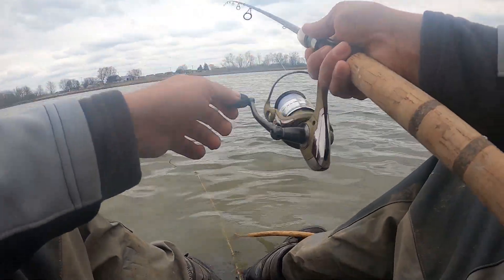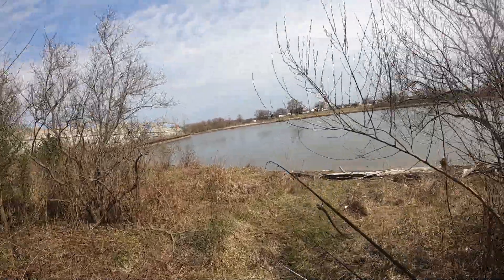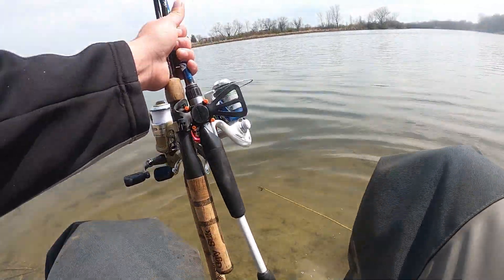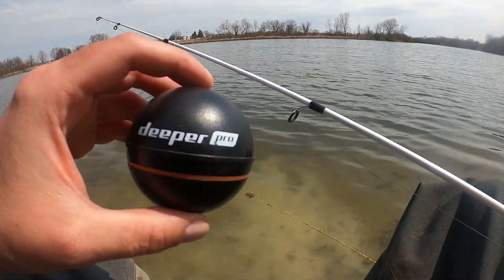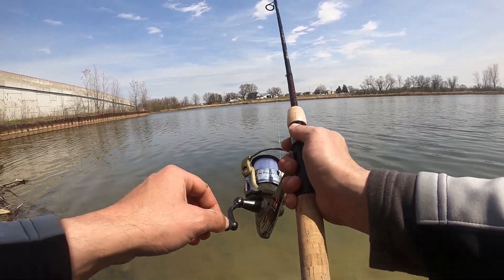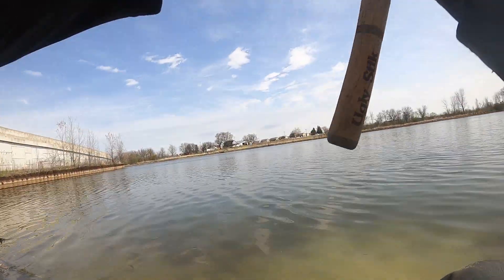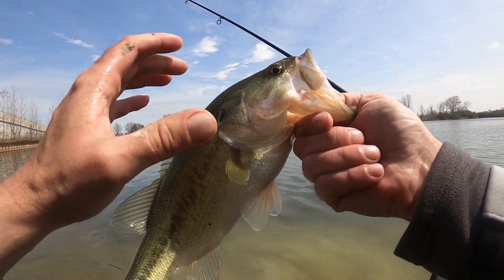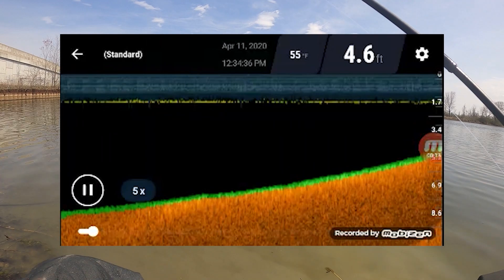Using the Deeper Pro Cast-able Fish Finder to Locate and Catch a Bass ! | Shore Fish Finder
In this fishing video we use the Deeper Pro fish finder to locate and catch a bass. The deeper pro fish finder is cast-able, so you can use it to locate fish from the shore.  We also find some large schools of fish with the deeper pro fish finder, however they are to far out to reach with out lure.  I believe that locating and fishing for bass, catching bass, can be easier with the Deeper pro fish finder  -- it takes some of the headache out of locating where fish are hiding. Great tool for how to find bass in a lake. This is a shore fish finder. This video should help answer the question: does deeper fish finder work ?  Hope you enjoy this northwest Indiana fishing video!